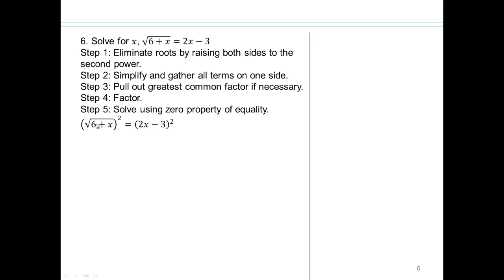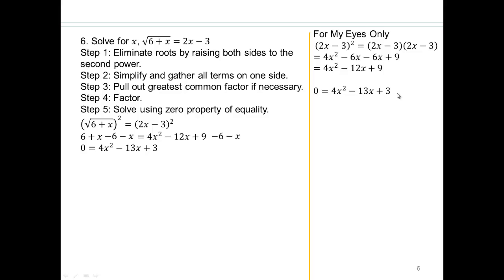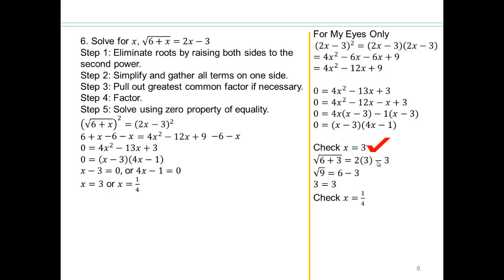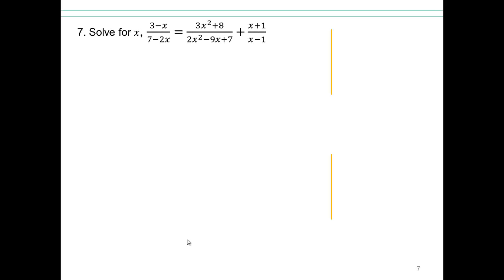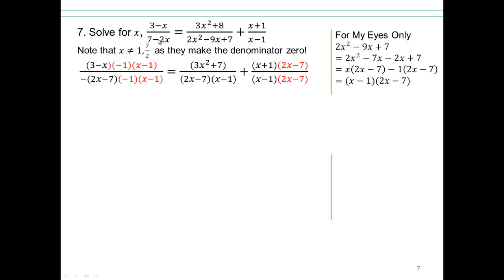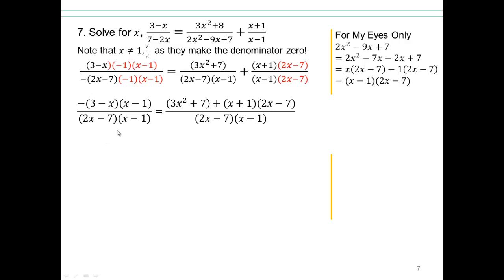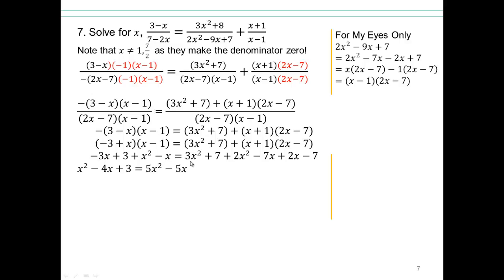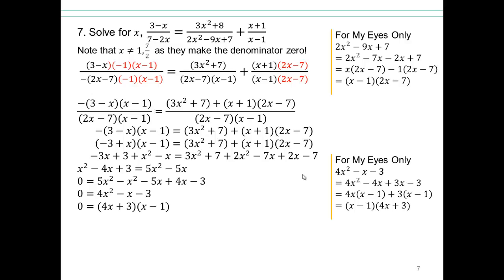Module 3 Lecture 3.3 Part 2